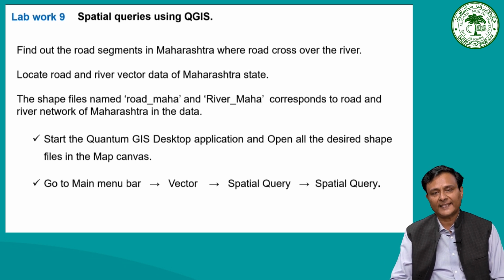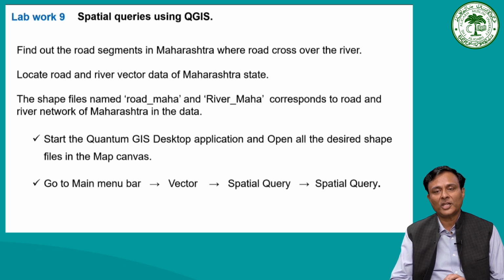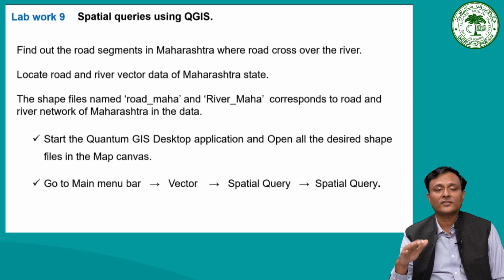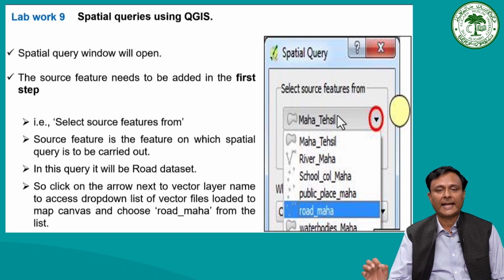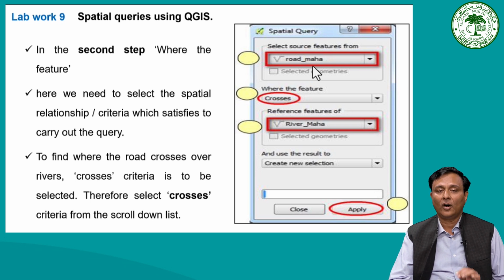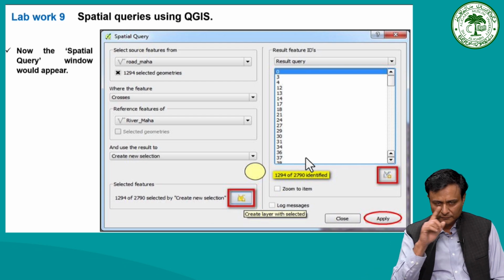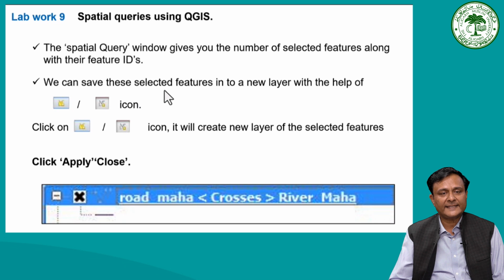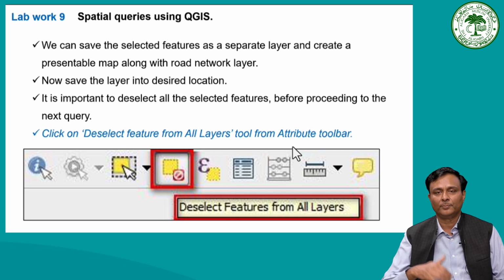Spatial Queries (Attribute based)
Spatial Analysis – attribute-based query